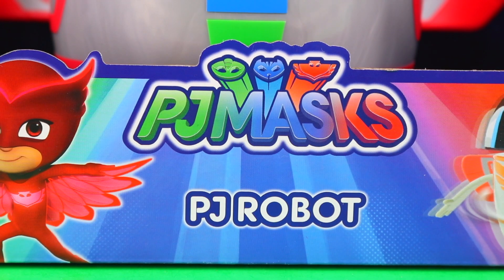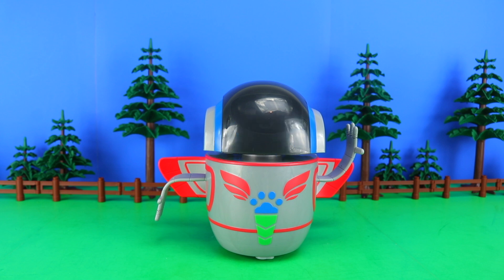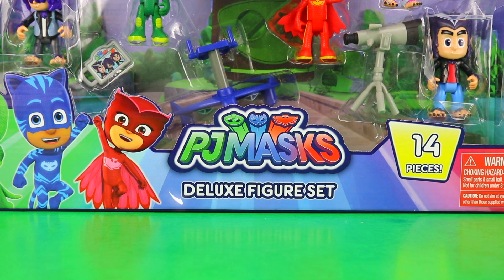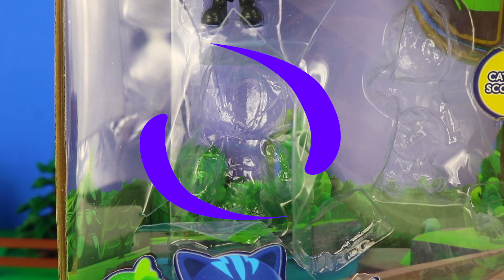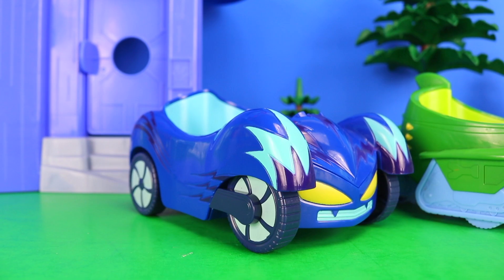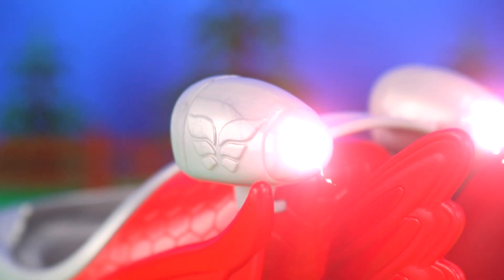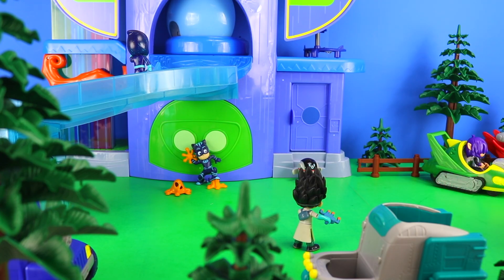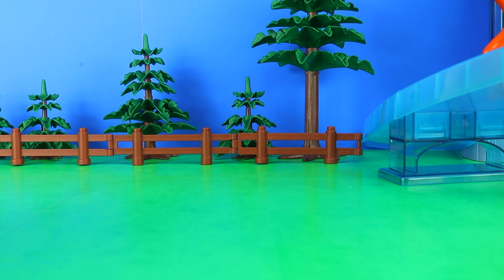PJ Robot, Wolfy Kids & PJ Mask Speed Booster Toy Review & Adventure!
SKIP TO:

PJ Robot Toy Review: 0:55

Deluxe Figure Set (Wolfy Kids, Sticky Splat Launcher & PJ Robot): 4:43

PJ Mask Speed Booster Toy Review: 9:17

Join me as I open and review the PJ Robot, Deluxe Figure Set (with 4 new characters from Season/Series 2 - The PJ Robot, and the 3 Wolfy Kids - Howler, Rip, and Kevin), and take a fun look at the PJ Mask Booster Cars - all tied-up into one fun adventure!

This is a blend of toy review and story/adventure, intertwined into one, to try and make it fun to follow - with plenty of fast paced action!  Will Romeo, Night Ninja, and/or The Wolfy Kids (Howler, Rip, and Kevin) be able to break into the PJ Mask Headquarters and take it over, or will Cat Boy, Gecko and Owlette be able to stop them in time?  This video features all 5 villains competing to takeover the HQ, whilst tThe Wolfy Kids can't help but steal something...!  Watch the video and find out what they all get up to!

BUY the PJ Robot featured in this video:

Amazon United States
Amazon UK

BUY The Deluxe Figure Set featured in this video (PJ Robot & The Wolfy Kids):

Amazon United States
Amazon UK

BUY the PJ Mask Booster Car Toys featured in this video:

Amazon United States
Amazon UK

BUY the PJ Mask Deluxe Headquarters Playset featured in this video:

Amazon United States
Amazon UK

This will greatly help to support the continuation and development of this channel.  If, however, you would rather not make a purchase using this link, please visit Amazon directly (or another toy store), for your applicable country, and I will not receive a commission from your purchase.

The British Bobs Toy Reviews channel is delivered in an English/British accent straight from England in the United Kingdom (UK) / Great Britain.  A father of two looking to create a family channel for all age groups to enjoy together.

Q. Where's the small bulldog?
A. 12:54-13:01 - sat on the chair, looking at the race stats, as The Wolfy Kids zoom past in the Speed Boosters!

I hope you enjoyed watching The PJ Robot, Wolfy Kids, PJ Mask Speed Booster Toy Review and Adventure video with me today.  Toodle pip!